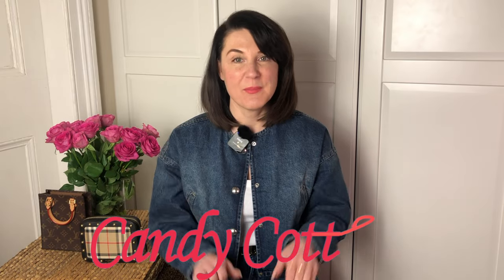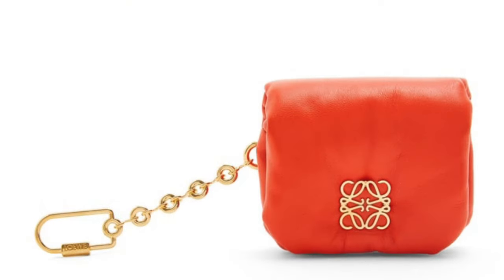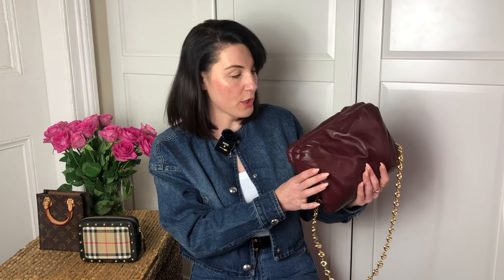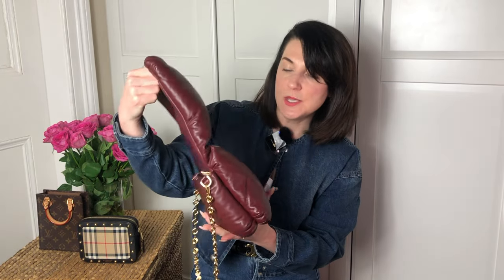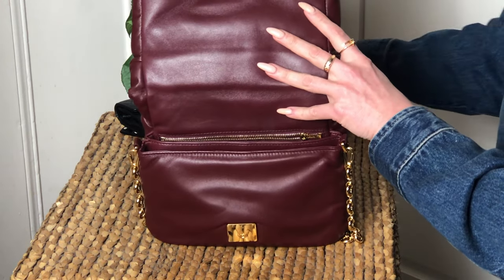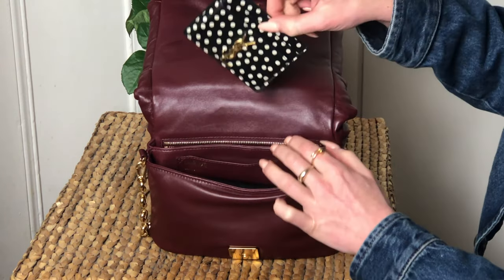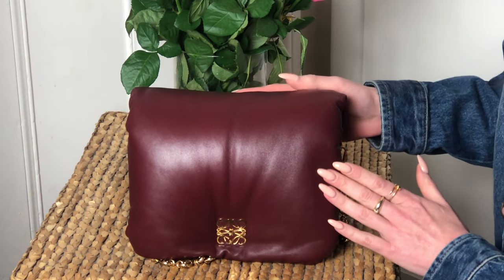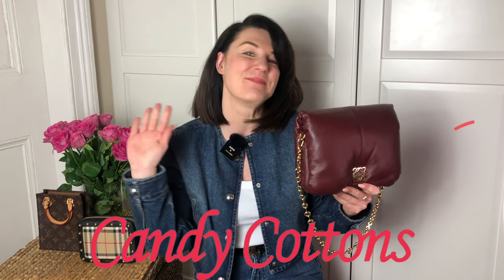LOEWE Goya Puffer Bag: Review, What Fits and Mod Shots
Today I'm reviewing LOEWE Goya Puffer Medium Bag featuring What Fits and Mod Shots

Video I have mentioned:

Bags mentioned in the video:

LOEWE Goya Bag in Brown

LOEWE Goya Puffer Bag in Burgundy

LOEWE Goya Puffer Bag in Oak

LOEWE Goya Puffer Bag in Dark Chocolate

LOEWE Goya Puffer Bag in Plumrose

LOEWE Goya Puffer Pleated Bag in Dark Khaki

LOEWE Goya Puffer Bag in Black

LOEWE Goya Puffer Bag in Gray

LOEWE Goya Puffer Case in Black

LOEWE Goya Puffer Case in Sunrise Orange

LOEWE Goya Puffer Bag in Plumrose Pre-Loved

LOEWE Goya Puffer Bag in Black Pre-Loved

Outfit I'm wearing in the video:

H&M Denim Jacket

H&M Denim Skirt

ADIDAS Blue Gazelle with Black Stripes

ADIDAS Blue Gazelle with White Stripes